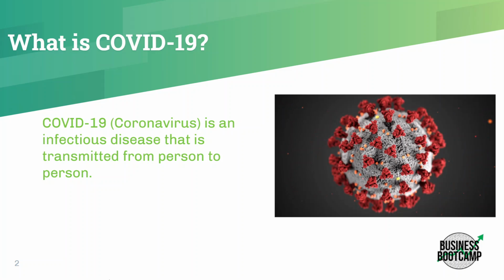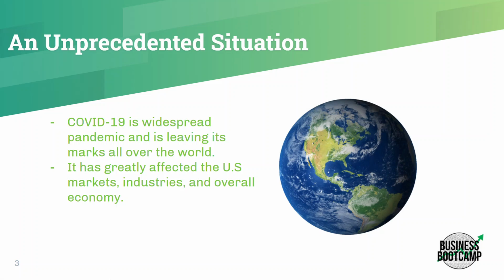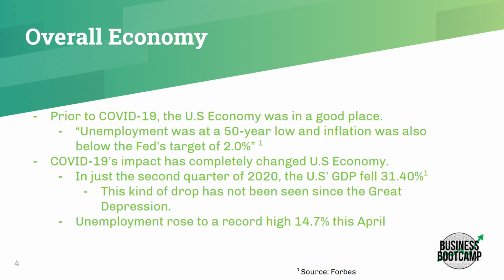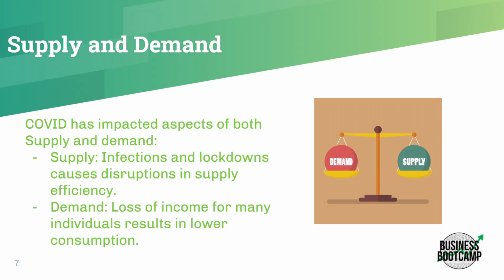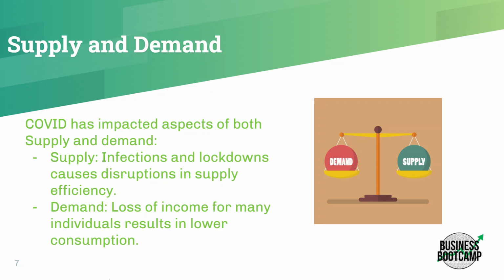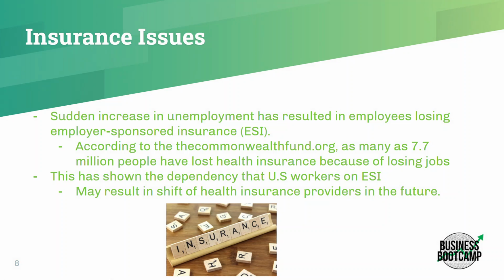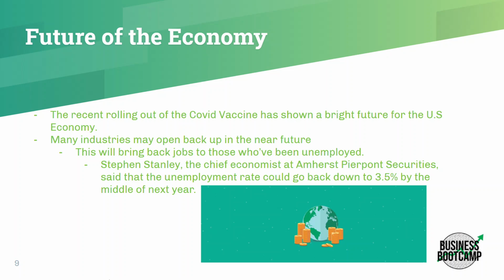COVID-19's Effect on the US Economy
Business BootCamp presents an video on COVID-19's Effect on the US economy! If you want more information about any of the Core Four topics such as Finance, Management, Human Resources, and Marketing visit our